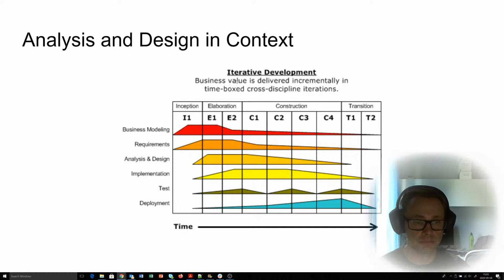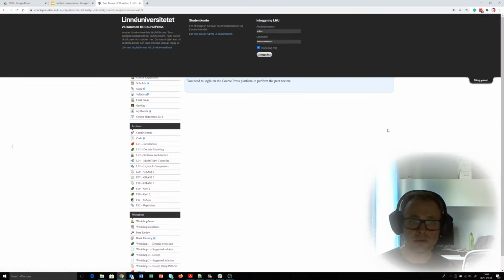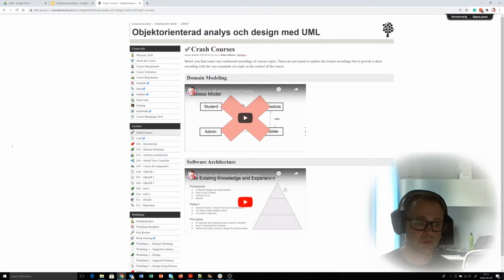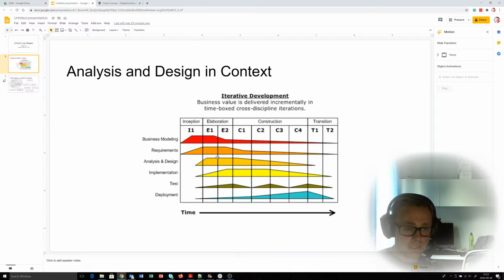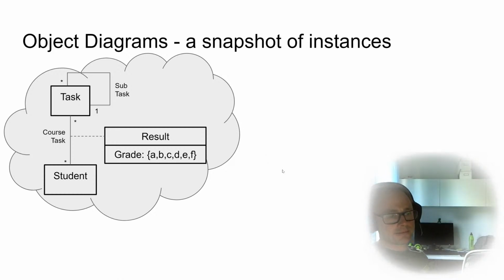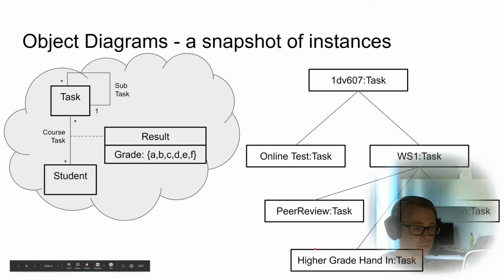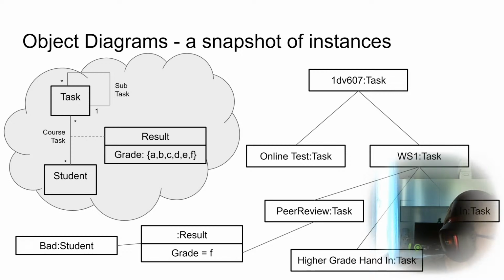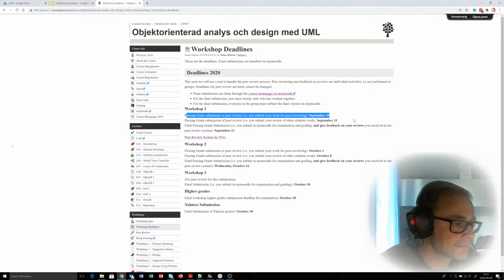OOA/D LiveStream w36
Recap of week 36. Talking about Analysis and Design in Context, Object Diagrams and Description Classes! Good stuff!